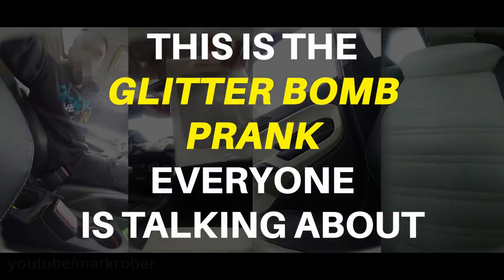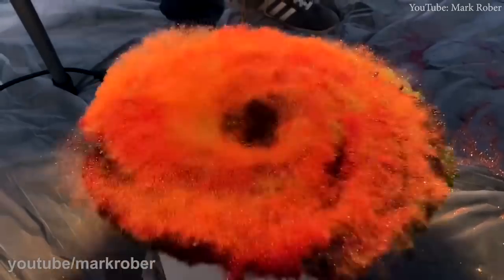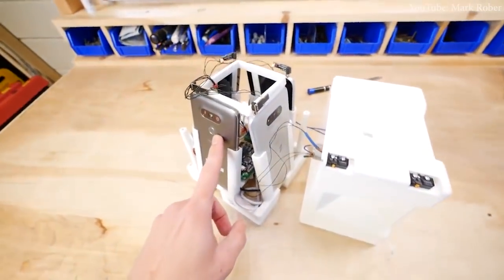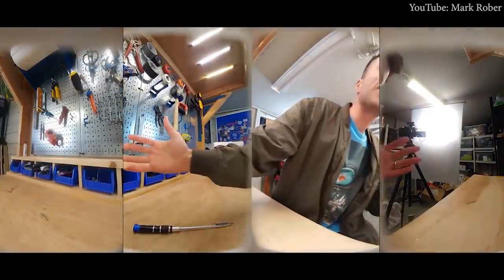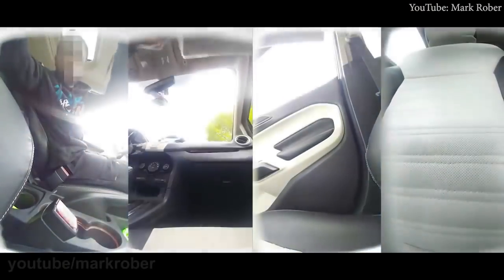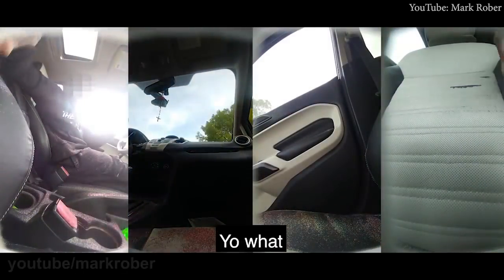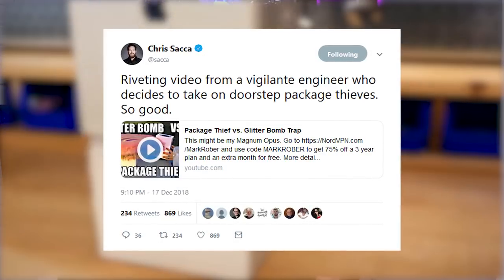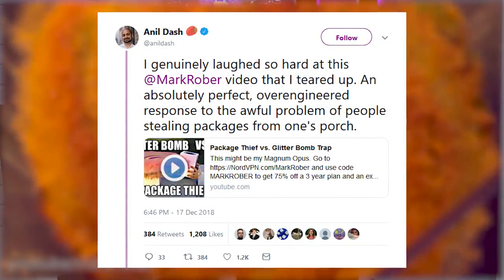YouTuber Gets REVENGE on Package THIEVES with Glitter and Fart BOMB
This former NASA engineer is getting back at package thieves in the most epic way.